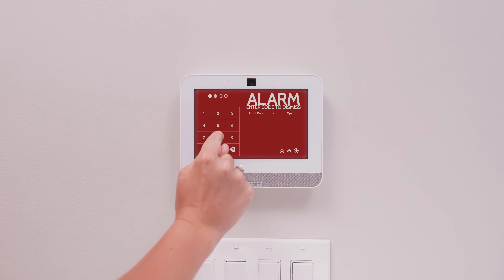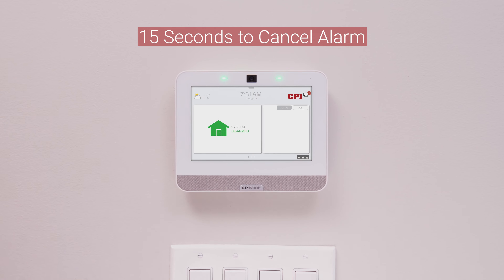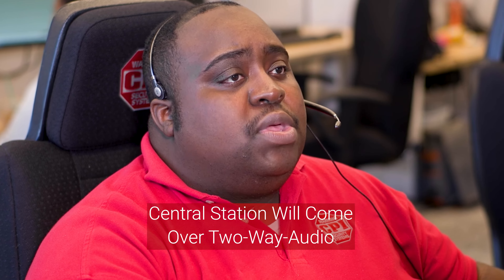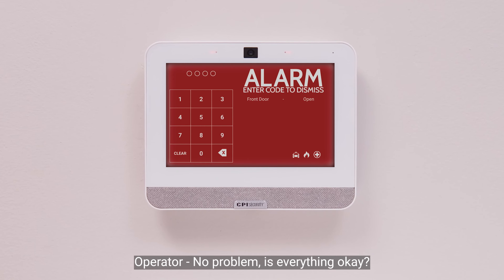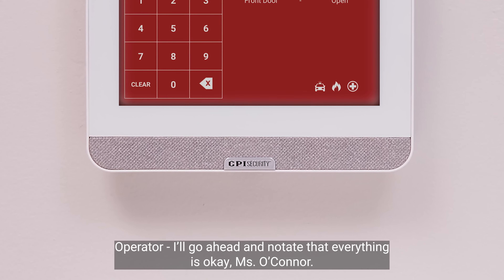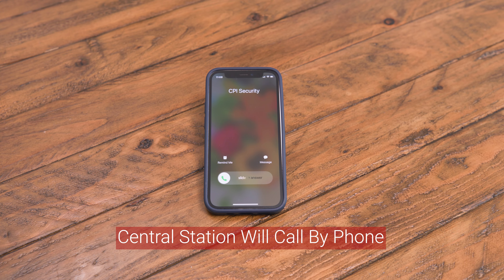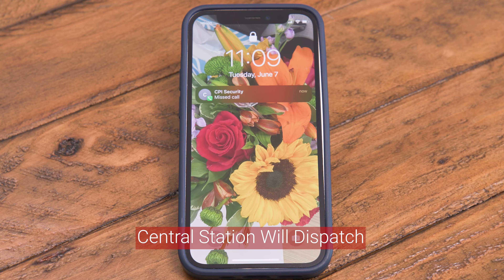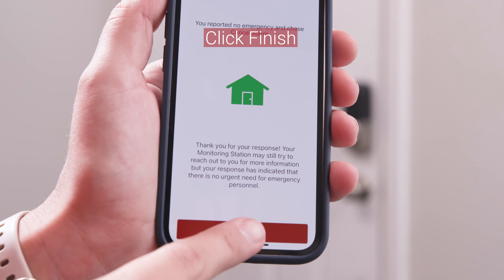How to Cancel a False Alarm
Accidentally set off the alarm? No worries. Here are four ways we can cancel a false alarm before sending the authorities to your home.